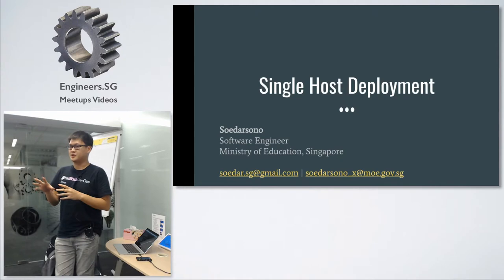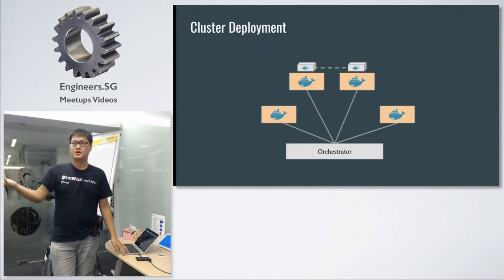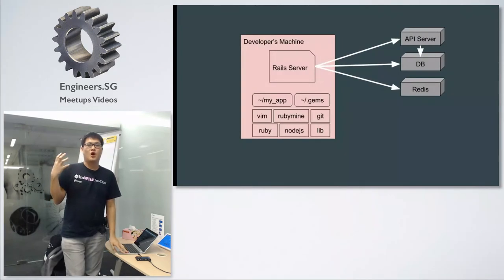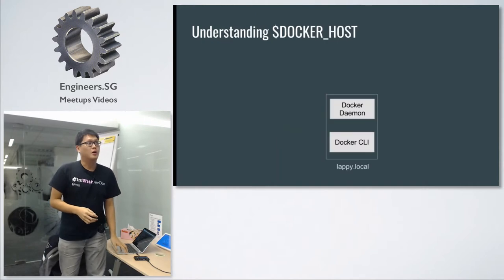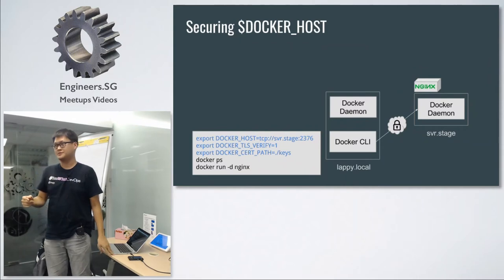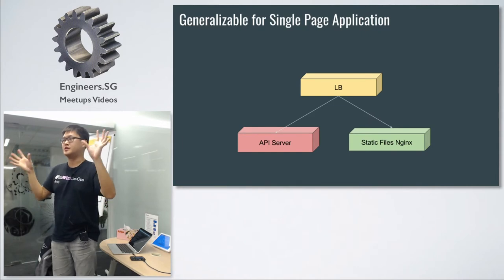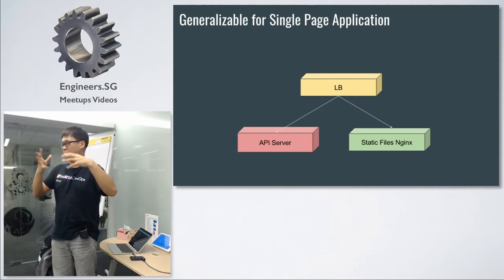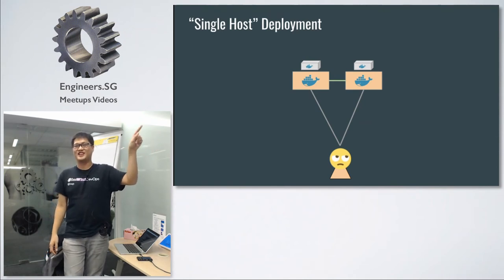Lessons from using docker in production - Soedarsono - Docker Singapore May Meetup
Speaker: Soedarsono